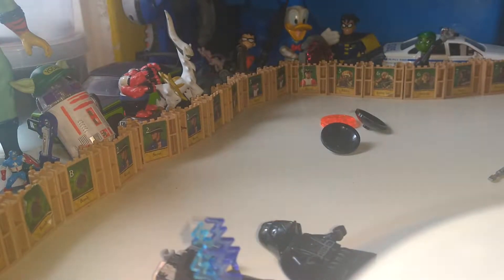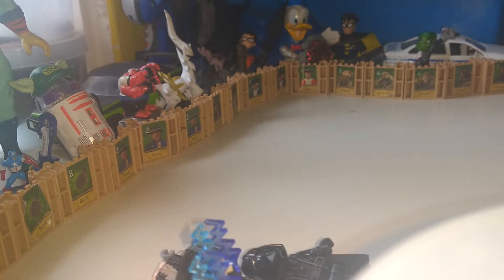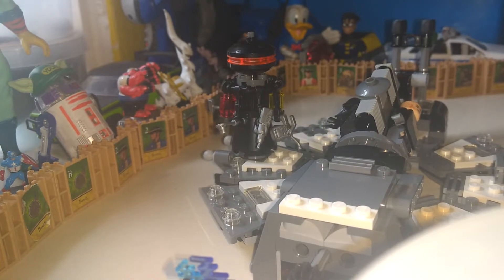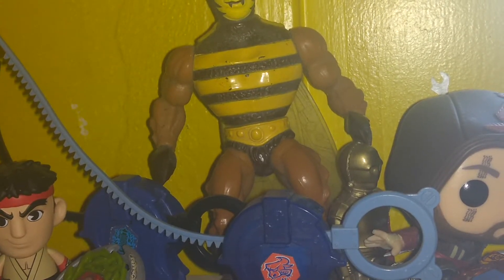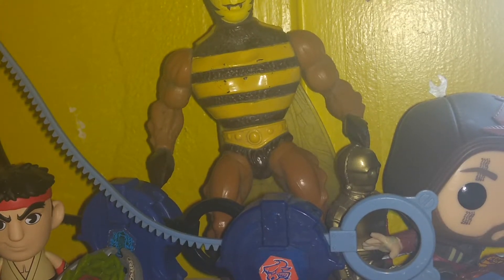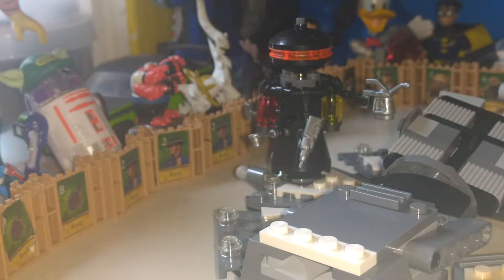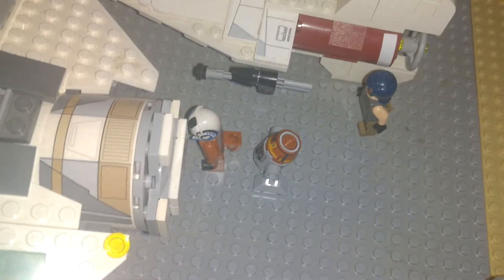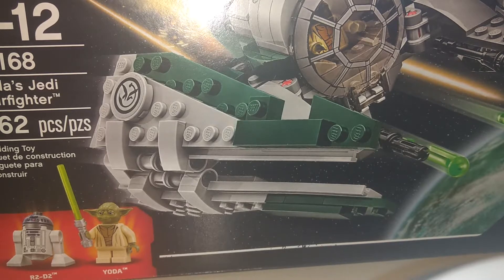Darth Vader transformation part 3- Little sisters......